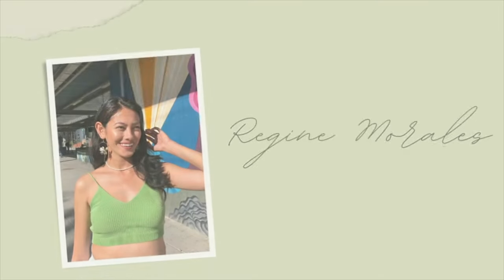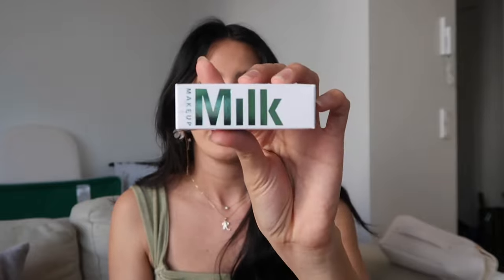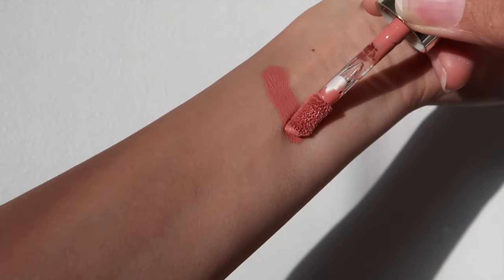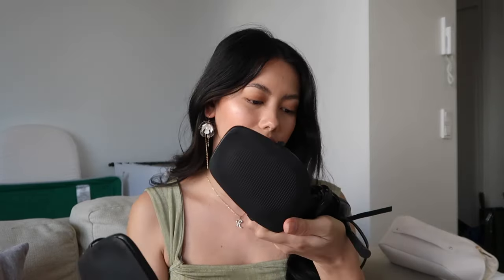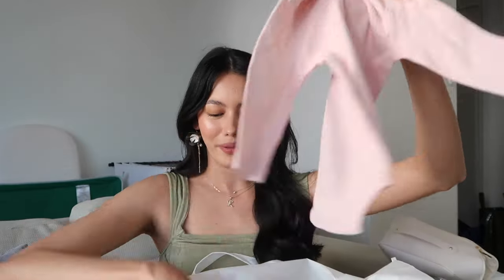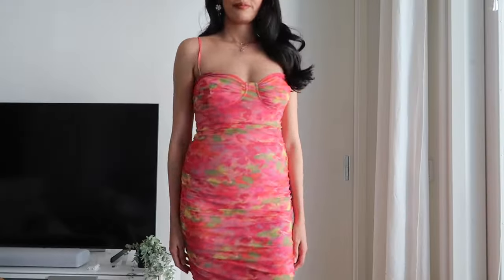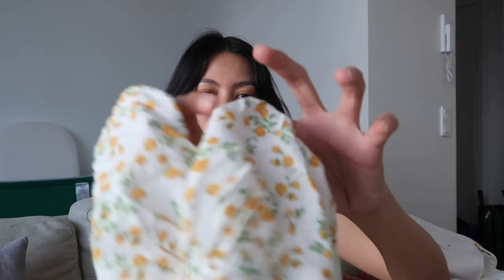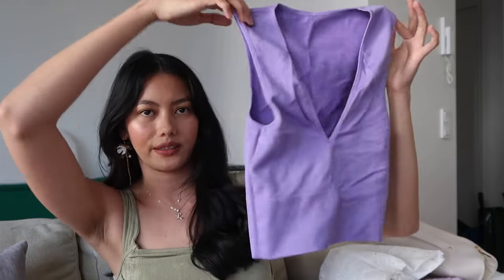GERMANY HAUL | primark, sephora, zalando outlet | Regine Morales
HI GUYS!!
 Welcome to another video. It's been forever since my last haul. I was in Germany a week ago and did a little bit of damage there lol. I have some summer items from Primark and Zalando Outlet and some makeup and skincare products from Sephora. Enjoy guys!!

AMAZON STOREFRONT

YOU WILL NOT KNOW IF YOU WILL NOT TRY!